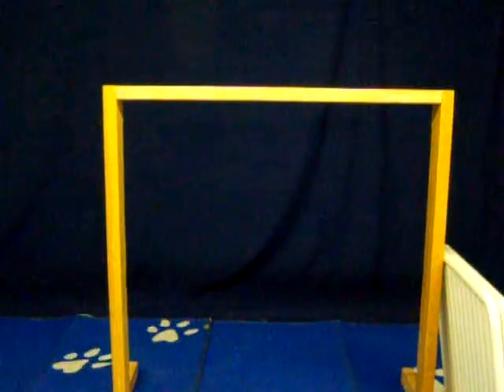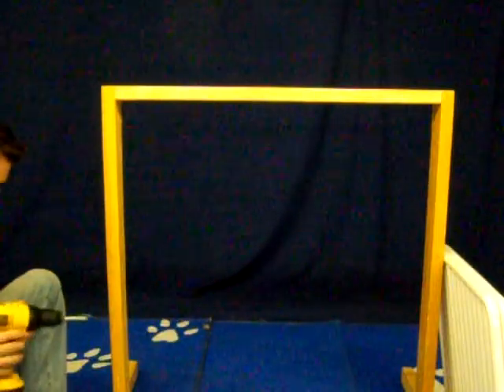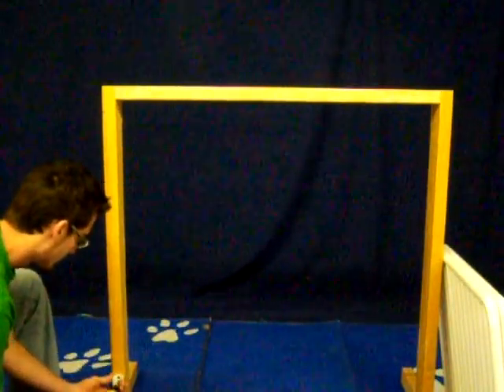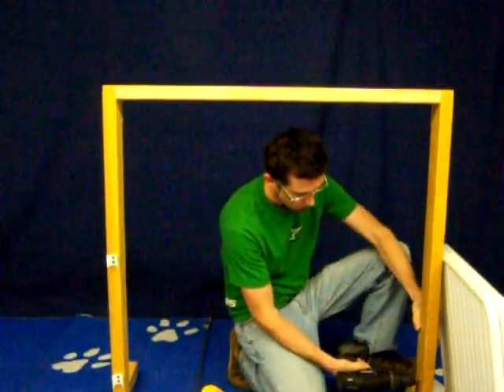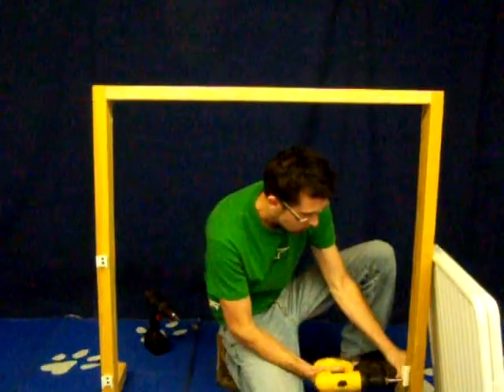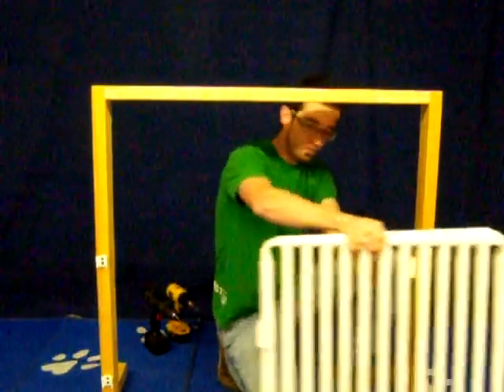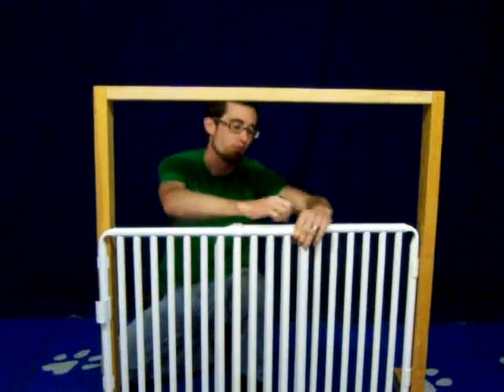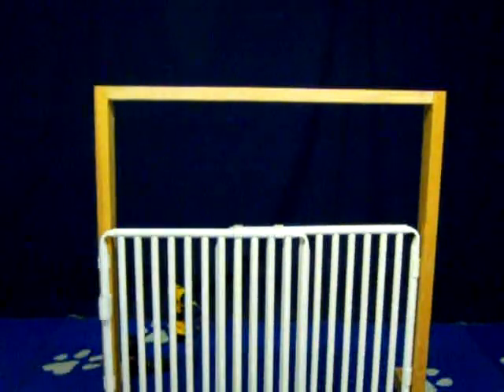How To Make A Dog Gate From Rover Company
The inventory for Rover Company Pet Gate consists of:

(2)  Rover Company  Panels.
(1) RGC Clasp Set & mounting hardware; (2) #350 short wall
      clasp for opening side of gate & (2) #450 long wall clasp for
      non-opening side of gate.
(1) RGH Gate Handle.
(4)  #250 Clips used to clip overlapped panels.

•If your Rover Company Pet Gate is a 36” or 48” tall gate, additional (2) #250
 Clips will be included.

Decide which mounting option will best fit your needs.

See bullets below for mounting options.
• Face mounted gates require the hinging and latching sides of the gate to be mounted to the trim-side of a doorway/hallway, and less than 42” wide.

Example: mounted at the end of a hallway where the ends of the walls are accessible.

• ‘V’ Shape mounted gates require the hinging and latching sides to be opposing to one another, and less than 42” wide. Most mounting positions can accommodate ‘V’ Shaped mounting.
Example: mounted in the middle of a hallway with no doorways on either side.

• If you are mounting the gate with additional Stacking Panels in a face mounted configuration, the overlapping upright bars need to be in-line with one another for proper setup. (See Figure 1) Read both sets of instructions completely before beginning the installation.

• If your mounting location requires you to have a gate width wider than 42”, an extension panel will need to be purchased

For maximum strength capabilities, mount the Rover Pet Gate on the same side of doorway/hallway that your pet will be contained. Allow a ‘V’ Shaped arrangement to extend into the area that your pet will be contained.